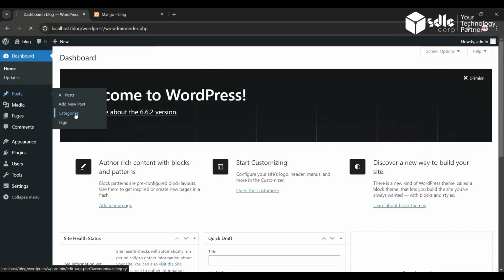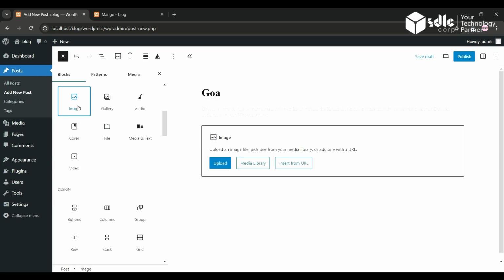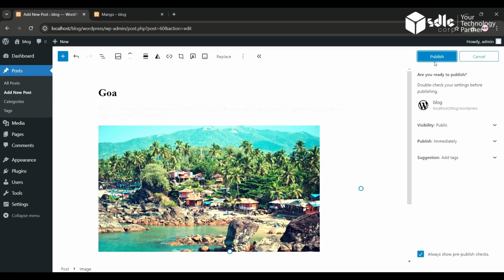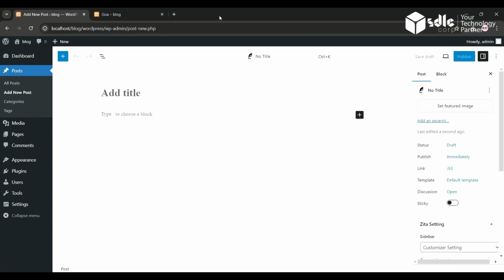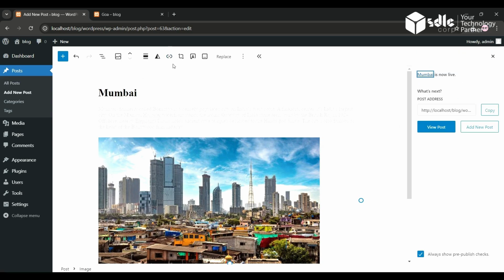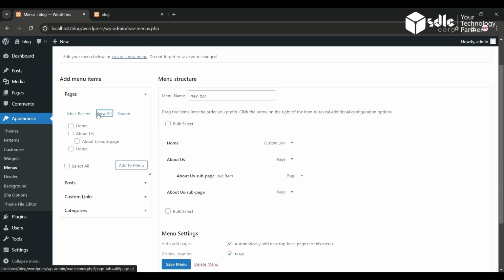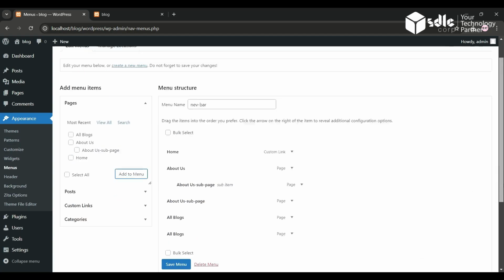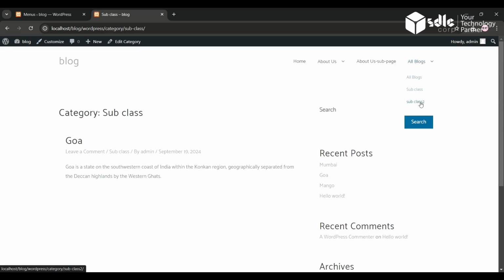How to Create a Category in WordPress?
Learn how to use the Smart Slider plugin to easily create beautiful, responsive sliders for your WordPress site. Customize layouts, add animations, and design sliders without coding. Perfect for showcasing images, videos, and content. Enhance your website's visual appeal with Smart Slider today!